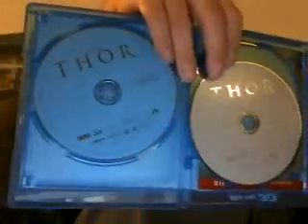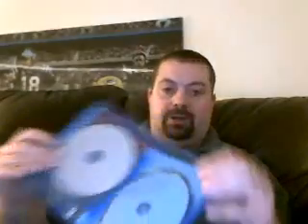Thor 3D Review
This is my review on the Thor 3D Blu Ray disc.